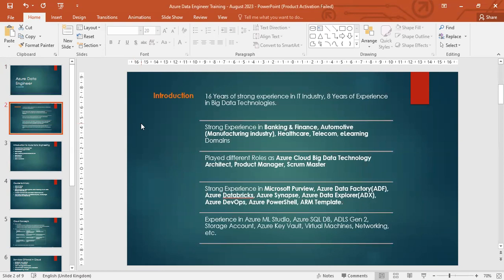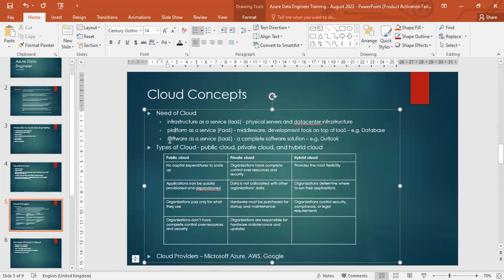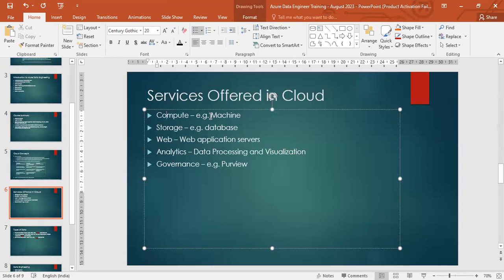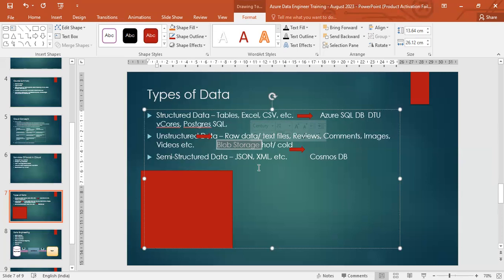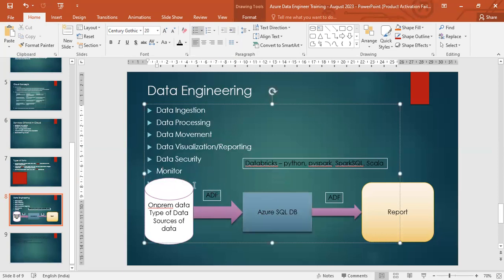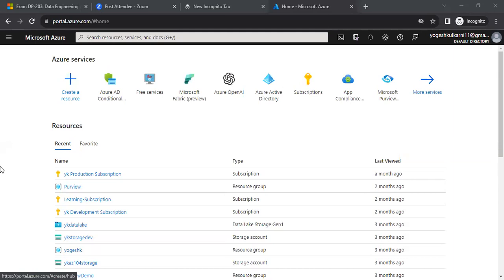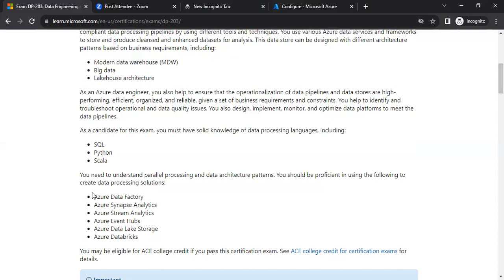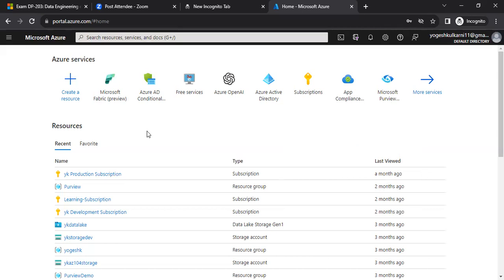Azure Data Engineer demo by Yogesh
If you are aiming for Azure Data Engineer Certification, you need to clear either exams  DP-200 & DP-201 OR DP-203. This course will provide all the content you require to clear all these exams. And all the concepts are explained using practical lab sessions.
Azure Data Engineer is the most lucrative job profile and those who possess the skill sets require to become Azure Data Engineer are always in great demand and easily can get a 6 figure salary in USD as per the market trend.
But, it can be overwhelming for a beginner to start his/her journey to become a Azure Data Engineer since there are so many different technologies and services offered by Azure.
This Course measures your ability to accomplish the following technical tasks: design and implement data storage; design and develop data processing; design and implement data security; and monitor and optimize data storage and data processing.

*Prerequisites:*

• Azure fundamentals
• Basic Database concepts
• Basic knowledge of Azure Cloud and Services
• Basic knowledge of Data Ingestion, Processing, Analytics and visualization

• Beginners in Microsoft Azure Platform
• Database and BI developers
• Database Administrators
• Data Analyst or similar profiles
• On-Premises Database related profiles who want to learn how to implement these technologies in Azure Cloud.
• Anyone who is looking forward to starting his career as an Azure Data Engineer.
• People who want to become Azure data engineers
• People preparing for Microsoft’s DP-203 exam

*Certification:*  DP-203